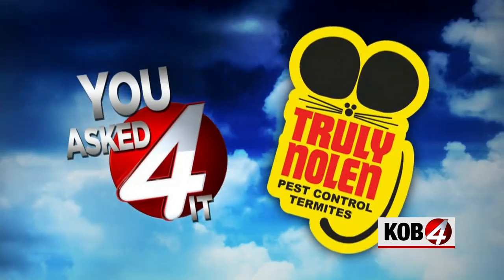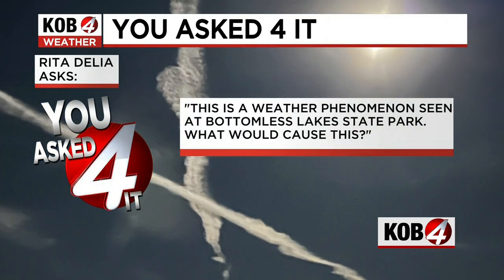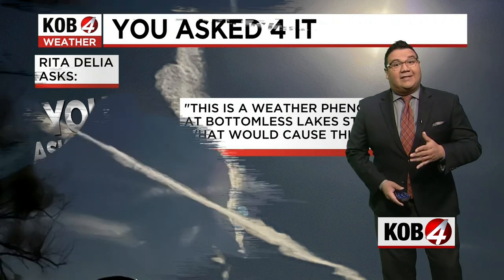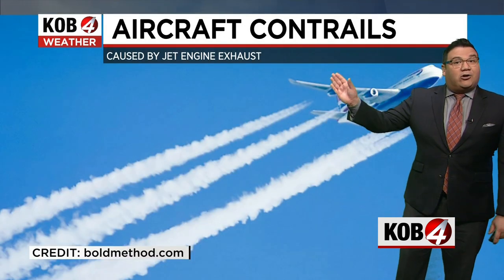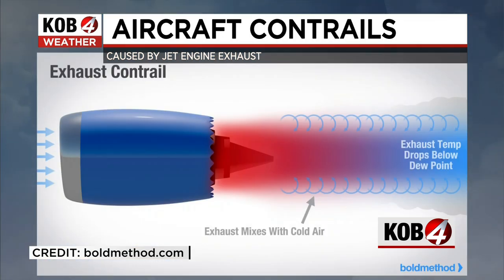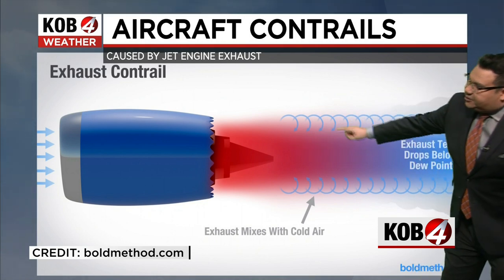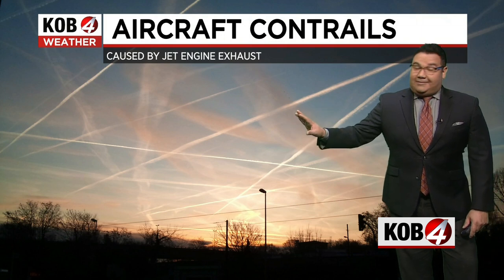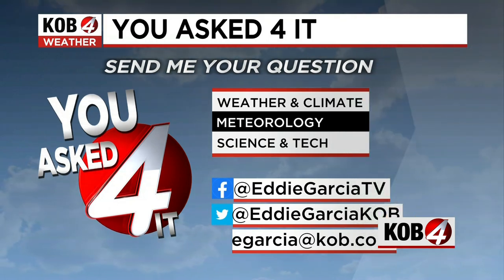You Asked 4 It: Aircraft contrails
KOB 4 received a new question for the You Asked 4 It series:

Rita Delia asked, “This is a weather phenomenon caused at Bottomless Lakes State Park, what would cause this?"